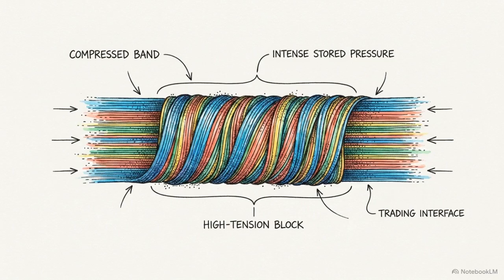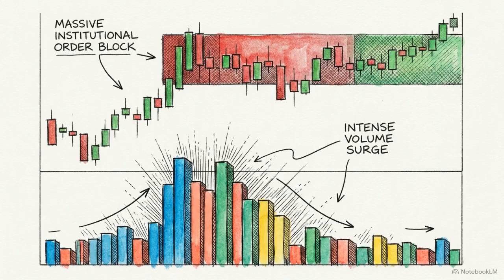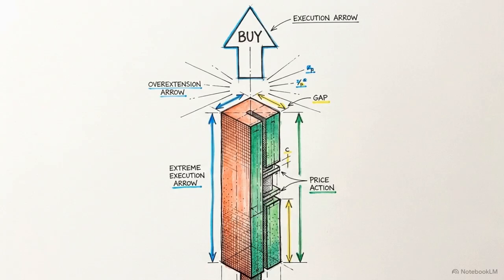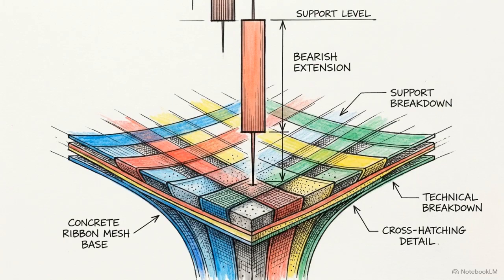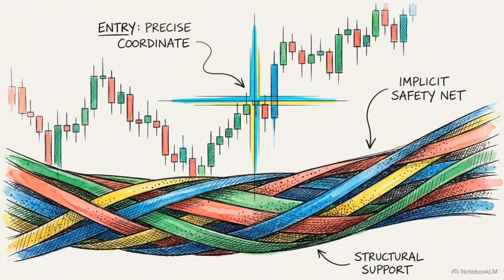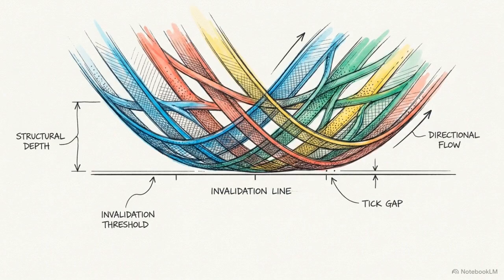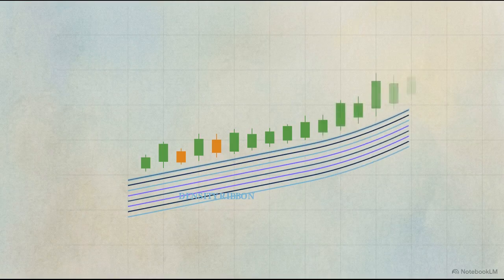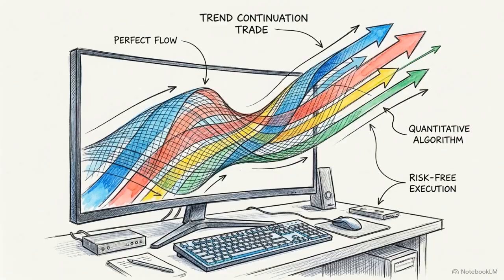The Momentum Centrifuge Architecting the Density Ribbon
⚡ THE MOMENTUM CENTRIFUGE: Mastering Trend Continuation with the Density Ribbon! 🧬

Most retail scalpers fail because they chase what they think is momentum, only to get instantly chopped to pieces by low-timeframe market turbulence. They rely on single, lagging moving averages that leave them completely blind to the structural matrix. In this advanced algorithmic training transmission, we break down the ultimate signal purification device: The Density Ribbon. 🛰️

Think of it like a mechanical centrifuge separating waste from a pure core element. The Density Ribbon isn't a basic chart indicator—it is a highly calibrated, multi-layered algorithmic matrix that processes real-time rate-of-change across multiple velocity frequencies simultaneously. It strips away market noise, exposing the raw, high-velocity core of the structural trend. 🗜️

Learn how to identify when the market shifts from a messy range into a pure linear acceleration vector, and discover how to execute surgical re-entries with institutional backing. 🎯

🔥 WHAT WE DECODE IN THIS SCALPING TELEMETRY DEBRIEF:

• The Turbulence Filtration Regime: Why chasing raw candlestick wicks keeps you two steps behind the smart money desks, and how to purify your signals. 🧼

• The Compression Knot: Recognizing the critical phase where multiple velocity frequencies tightly coil, storing massive kinetic energy in a tiny horizontal space. 🔋

• The Linear Ribbon Flare: How to identify true institutional funding when the ribbon strands detangle and expand in perfect, parallel symmetry. 🚀

• The Algorithmic Concrete Floor: Using the inner layers of the ribbon matrix as an ironclad safety net to buy premium, high-velocity trends at a temporary wholesale discount. 🛡️

• The Rejection Wick Trigger: The precise mechanical execution parameters to drop the clutch on trend continuation when the pullback exhausts. 🏎️

• The 1-Tick Guardrail: Hard-coding your risk parameters to exactly 1 tick past the opposite edge of the ribbon to protect your account balance with zero emotion. 🛑

Stop guessing where the trend is going. Calibrate your machine, track the structural ribbon density, let the centrifuge filter out the noise, lock in your coordinates, protect your machine, and let's go surf! 🏄‍♂️